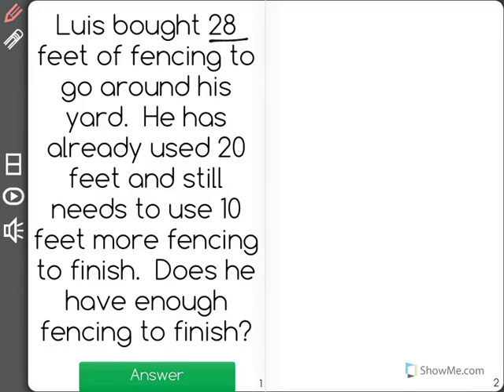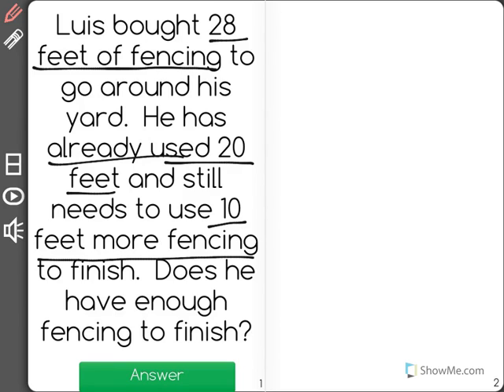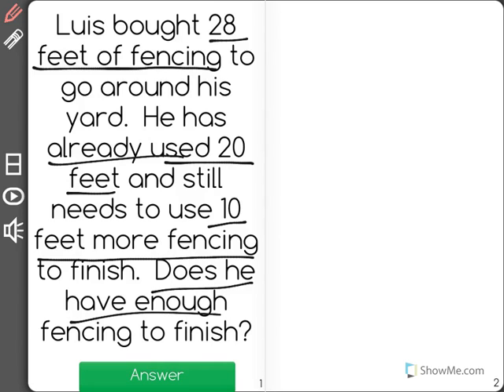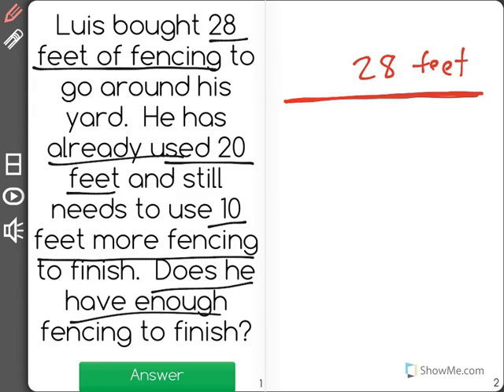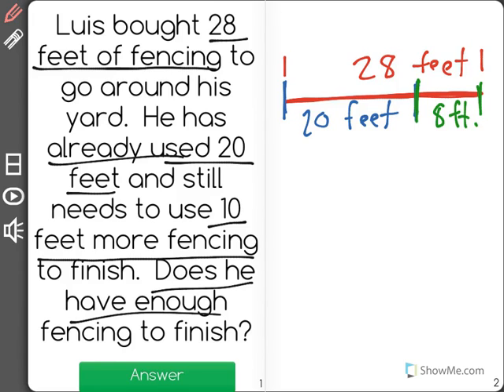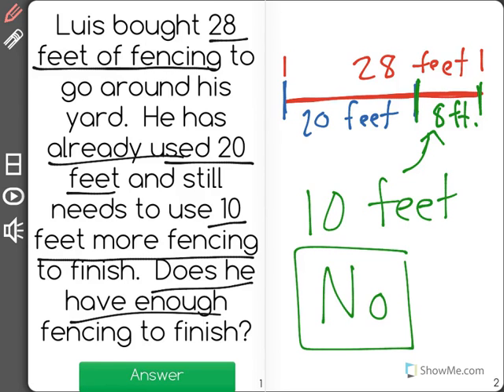[3.MD.8-2.0] Perimeter - Common Core Standard - Word Problem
Find an unknown side length of a shape by using perimeter